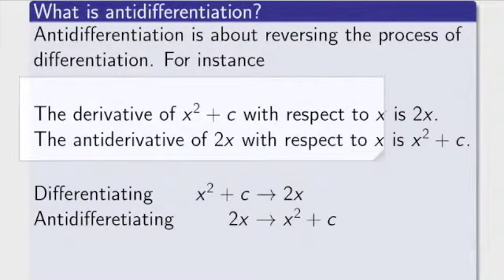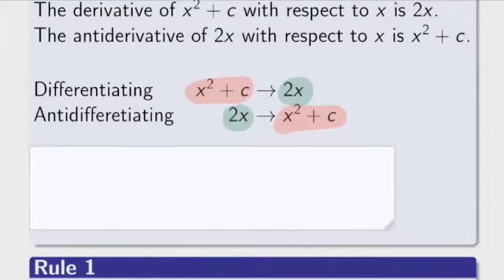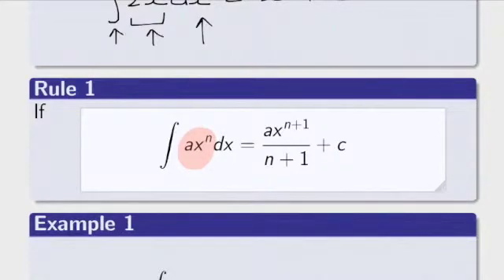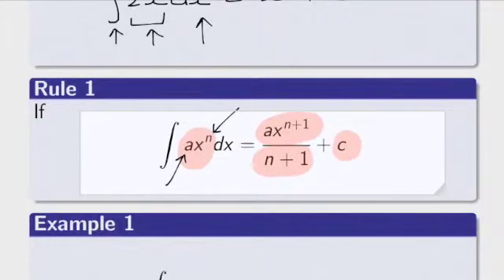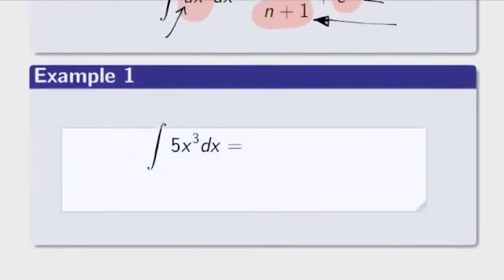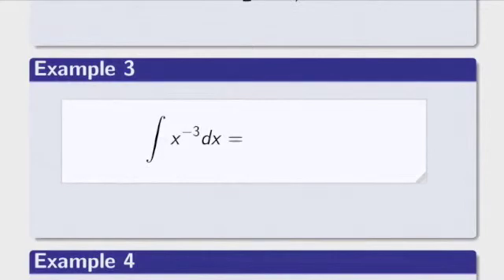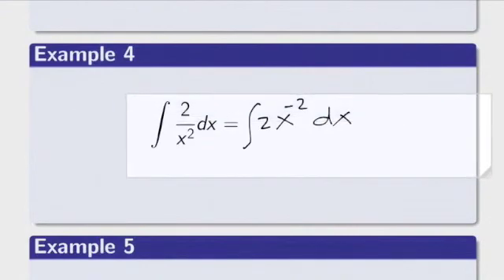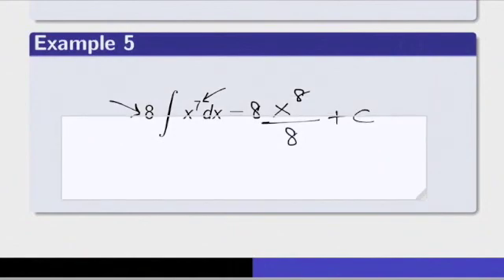Antidifferentiation Of Polynomials